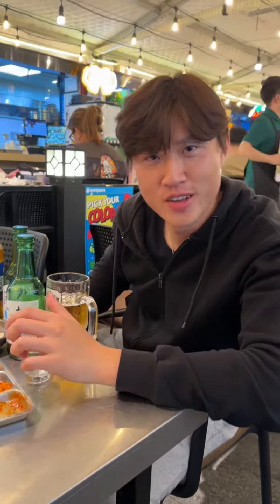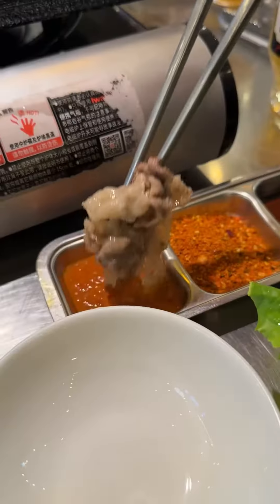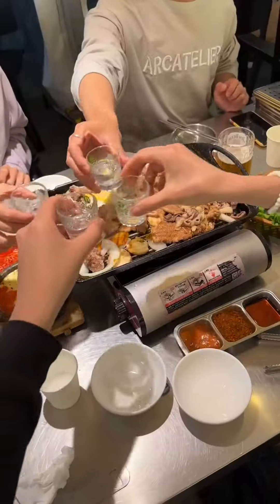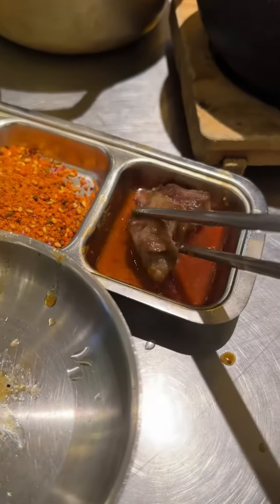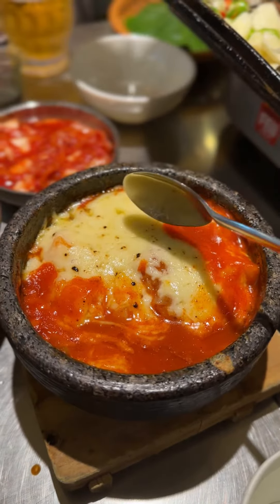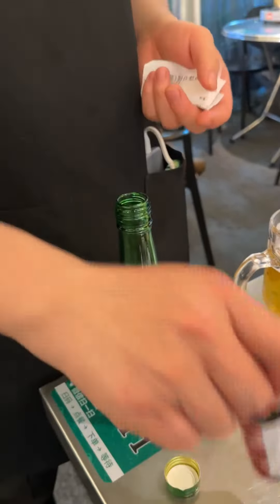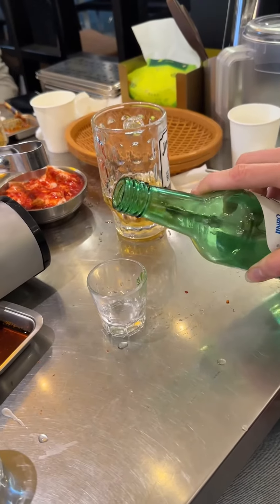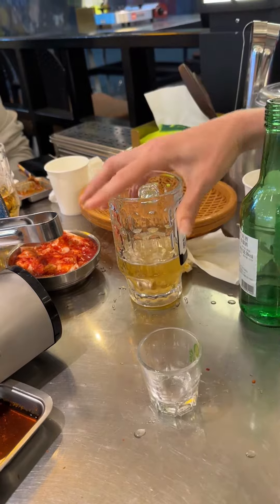Korean BBQ! 🇰🇷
We are in Shanghai’s Korean district and having the best Korean BBQ experience!